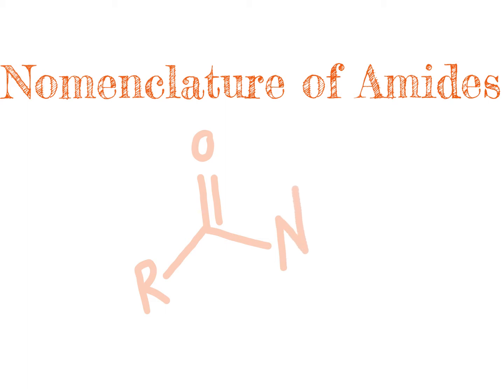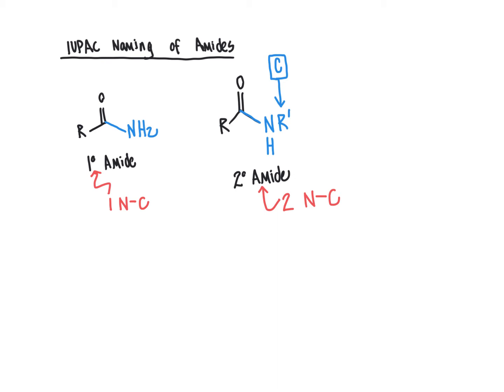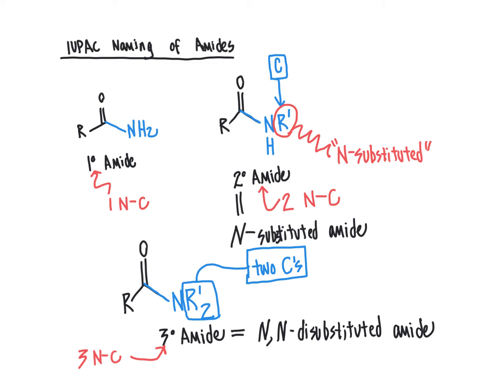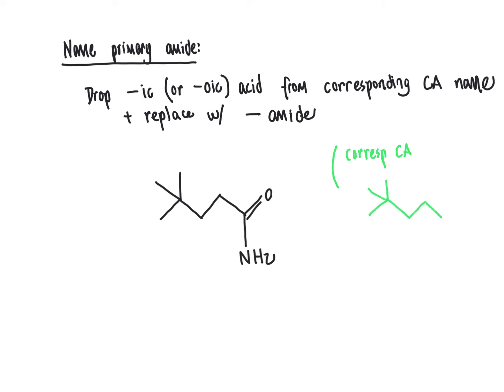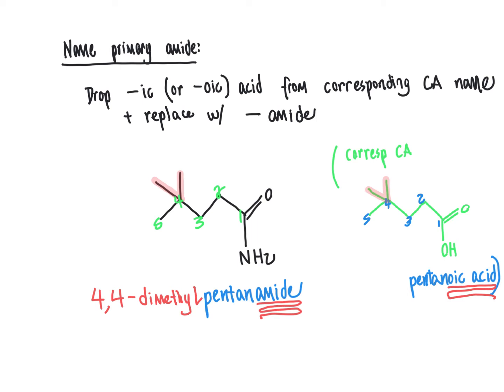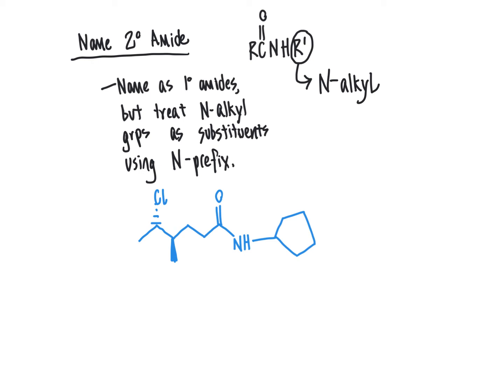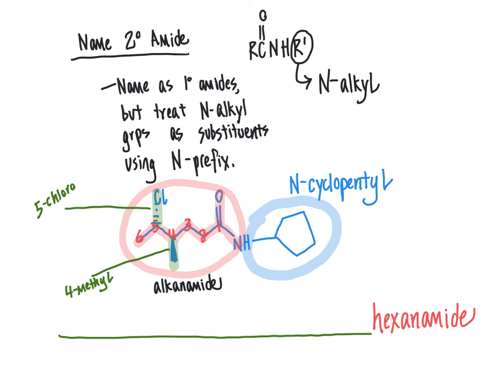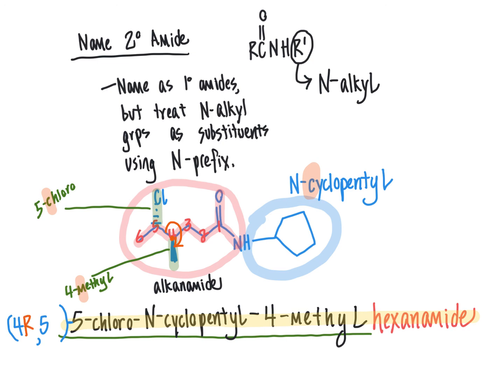186a CHM2211 Nomenclature of Amides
This video describes how to name amides.